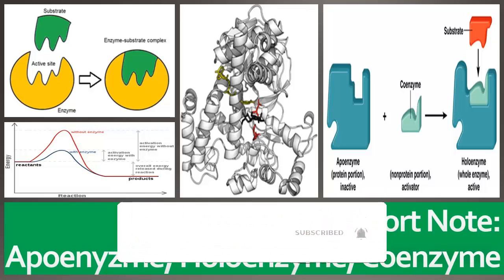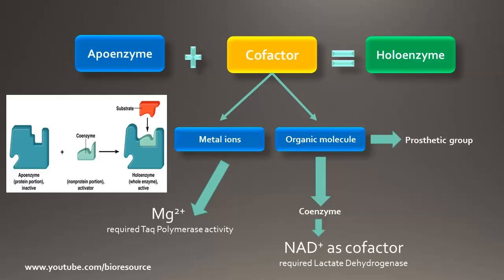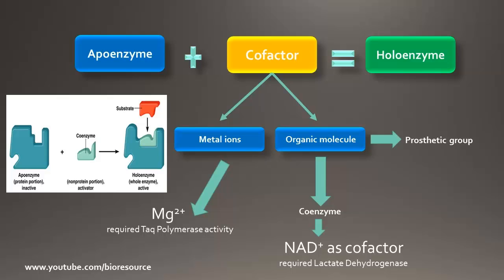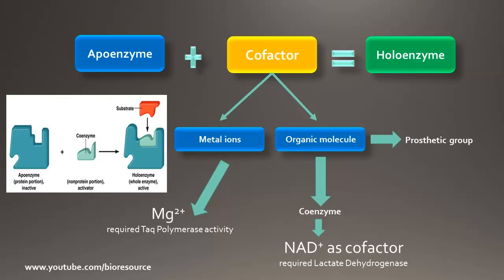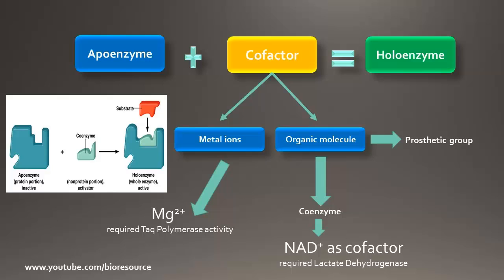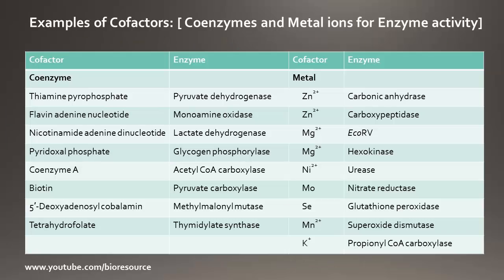Apoenzyme, Cofactors, Coenzymes and Holoenzymes -"Short Note! - 2mins"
This video explains about Apoenzyme, Cofactors, Coenzymes and Holoenzymes with examples.

Enzymes are biological catalysts, they speed up the biochemical reaction by reducing the activation energy.

The catalytic activity of many enzymes depends on the presence of small molecules called cofactors.
An enzyme without its cofactor is referred to as an apoenzyme; the complete, catalytically active enzyme is called a holoenzyme.

Cofactors can be subdivided into two groups:
1. Metal Ions and
2. Small organic molecules

The enzyme Taq DNA polymerase require Mg2+ for its activity, Lactate dehydrogenase requires small organic molecule Nicotinamide adenine dinucleotide.